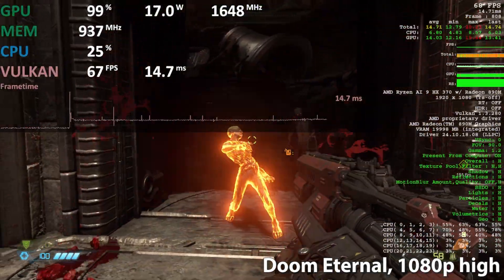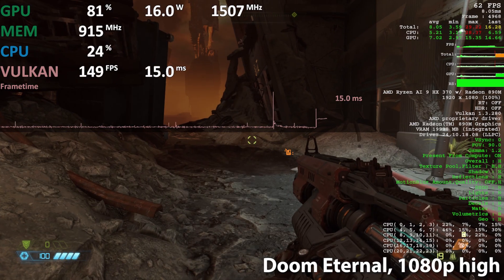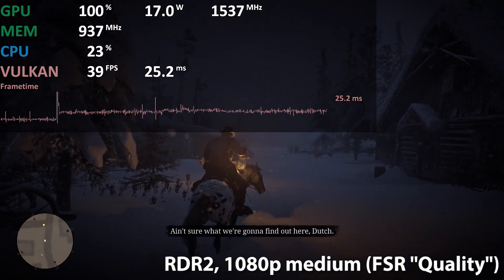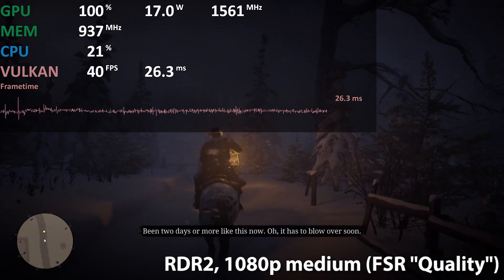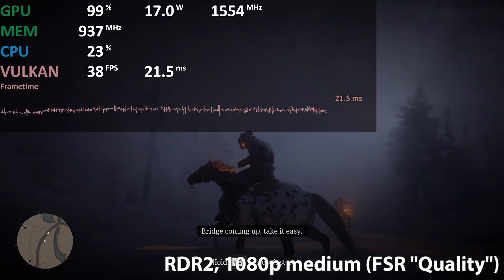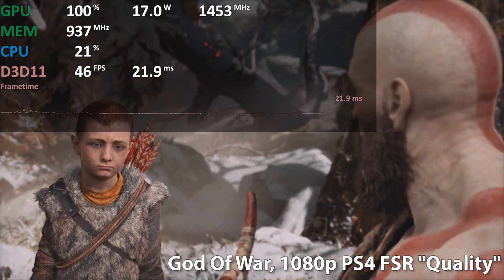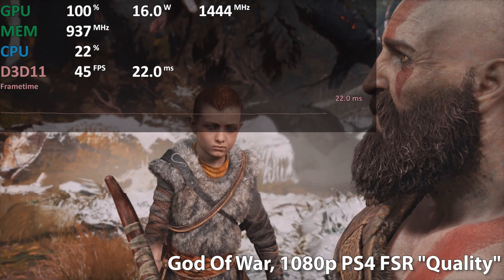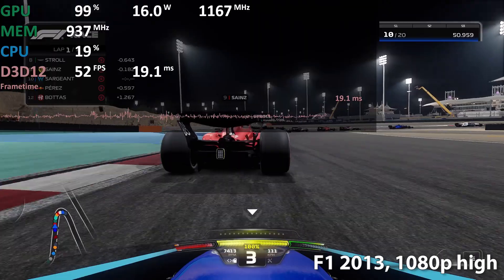INSANE EFFICIENCY: Ryzen AI 9 HX 370 at 17W. AMD Strix Point APU in a Handheld? 7 Games Tested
Testing AMD's new Zen 5 / RDNA 3.5 based Strix Point APU in simulated handheld environment.

Recorded with external capture device: Real FPS

Vivobook S16 M5606WA
AMD Ryzen AI 9 HX 370 at ~17W
Radeon 890M iGPU
32GB LPDDR5X-7500

0:00 Doom Eternal, 1080p high
0:55 GTA V, 1080p near maxed out
1:50 RDR2, 1080p medium (FSR "Quality")
2:43 RE 4, 1080p high FSR "Quality"
3:34 God Of War, 1080p PS4 FSR "Quality"
4:24 F1 2023, 1080p high
5:53 Hellblade 2, 1080p low-medium FSR "Balanced"

The 890M iGPU also can be found in:
Vivobook S15
ASUS Zenbook S 16
ASUS ROG Zephyrus G16 OLED
ASUS TUF Gaming A16
ASUS ProArt PX13
ASUS ProArt P16
t HP OmniBook Ultra